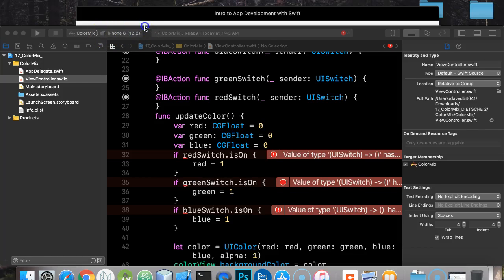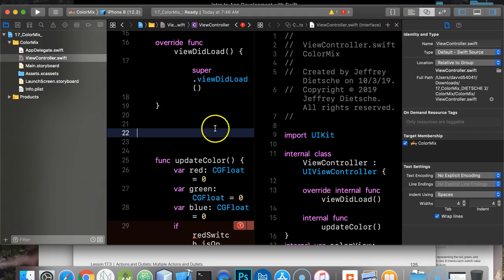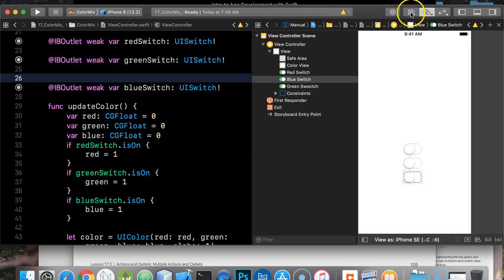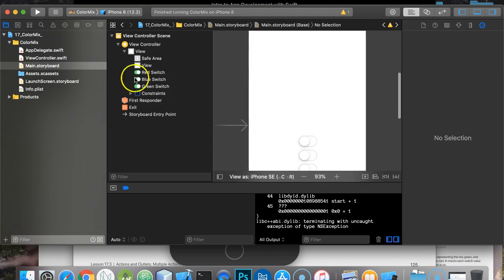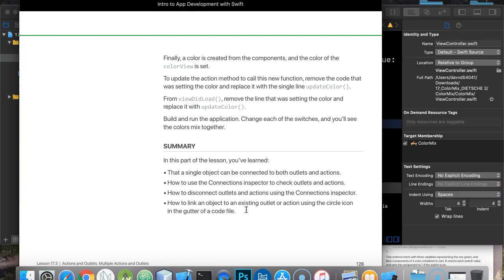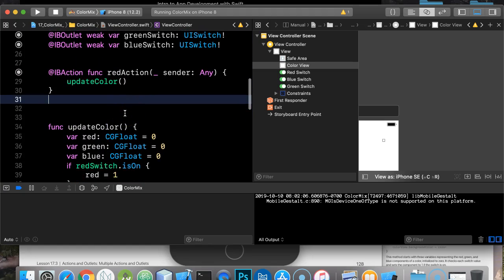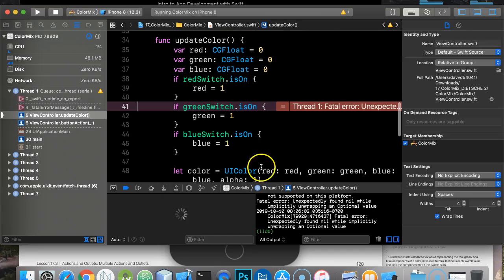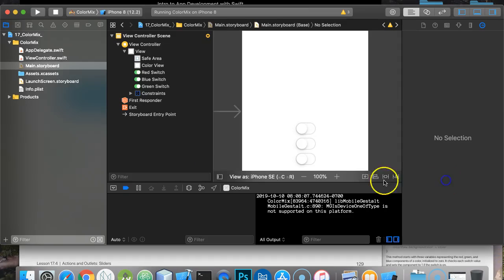Playground 17: ColorMix isOn Errors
If you are having issues with redSwitch.isOn stuff in the Apple's Intro to App Development with Swift Playground 17 ColorMix, then this is the video for you.